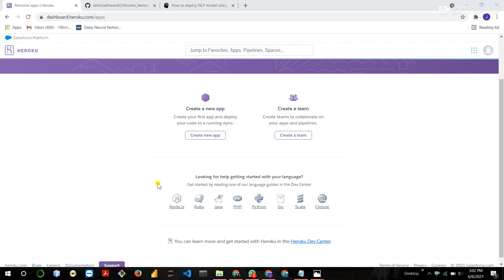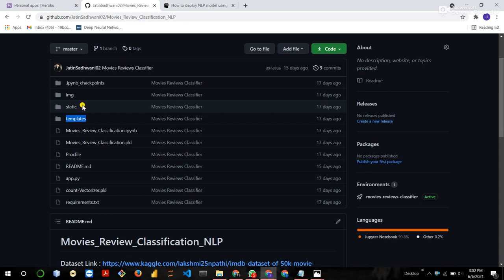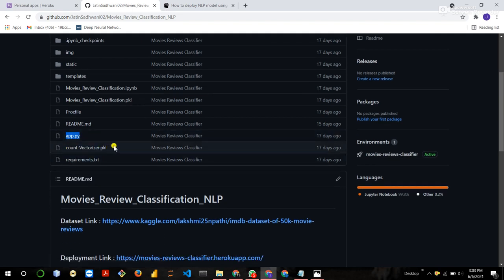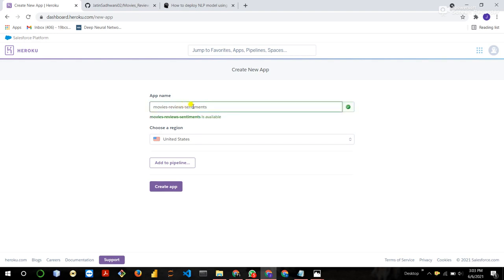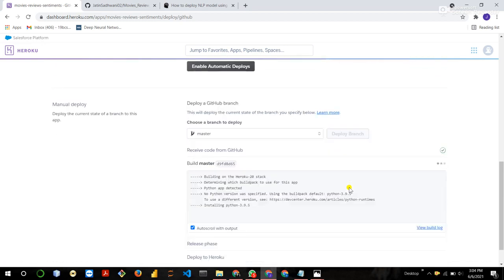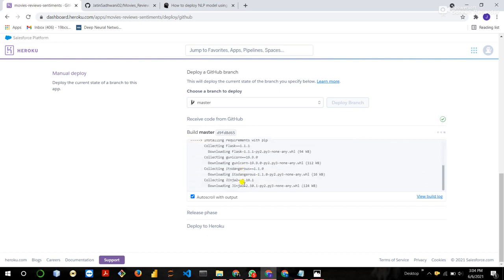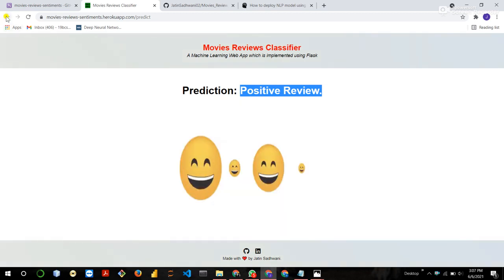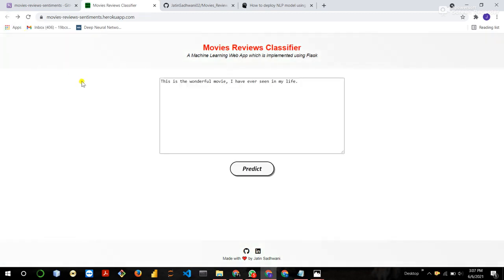How to deploy machine learning model on Heroku using GitHub NLP model Data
How to deploy machine learning model on Heroku using GitHub NLP Data

Upcoming Video
how to deploy django project on server

ml model,heroku app,heroku tutorial,python heroku,python web app,how to deploy heroku web app,python heroku deployment,heroku tutorial node.js,heroku tutorial python
deployment,ml model deployment,flask